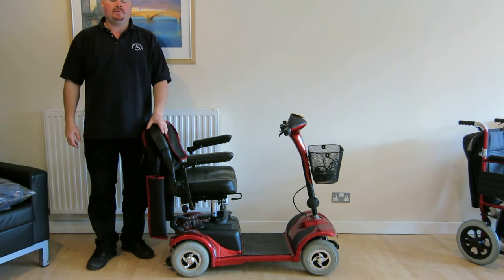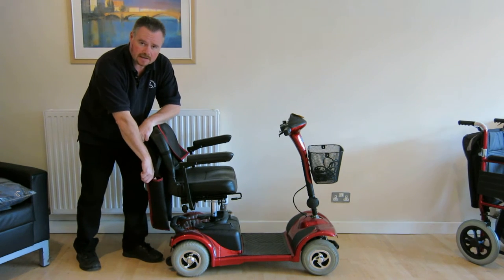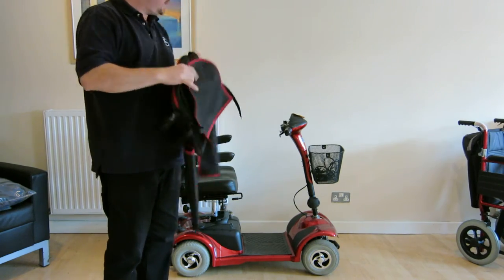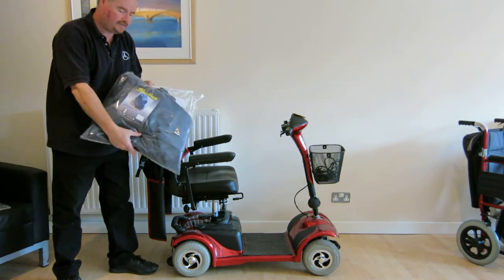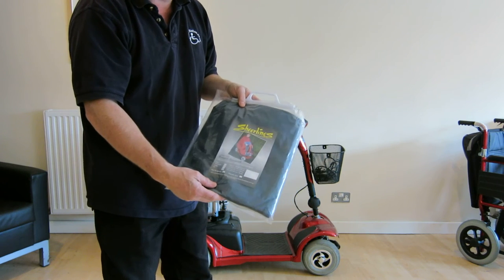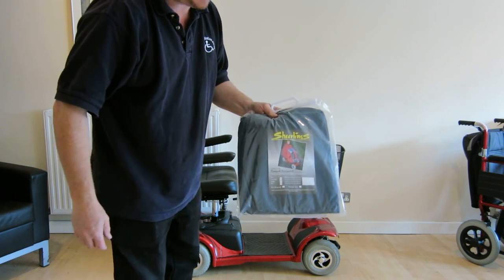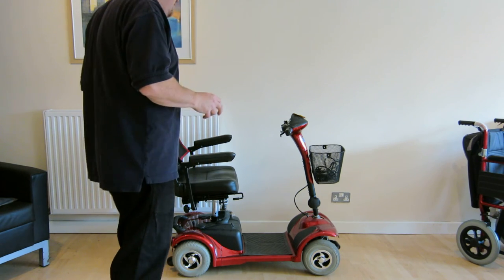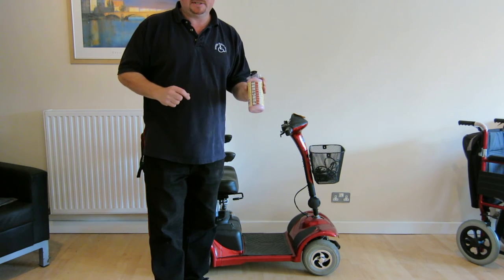Mobility Scooters - What Accessories are Available?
Watch this video to find out about the different accessories available for mobility scooters.

37 Warwick St, Earlsdon Coventry CV5 6ET
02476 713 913